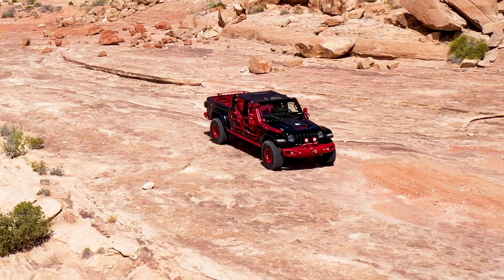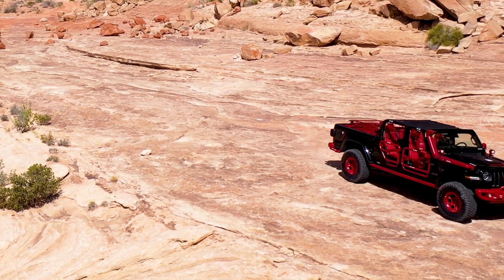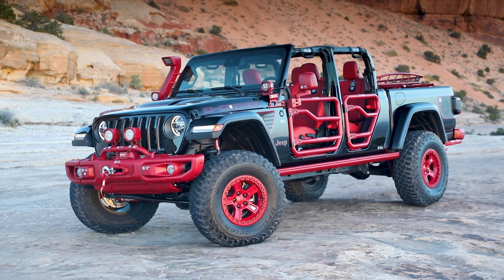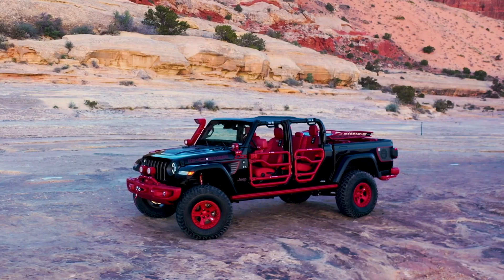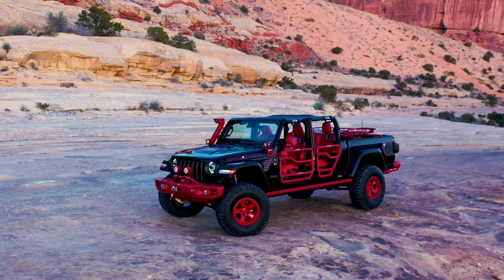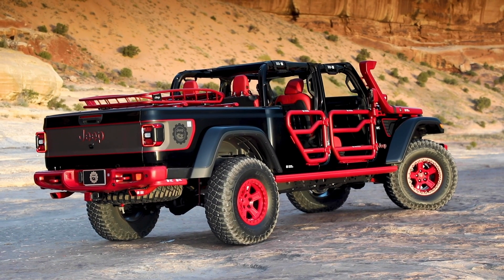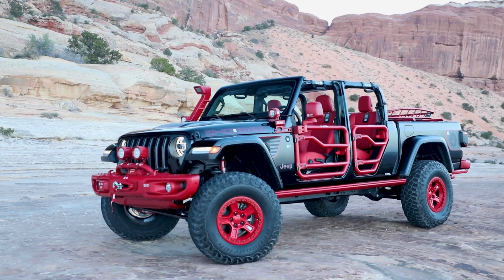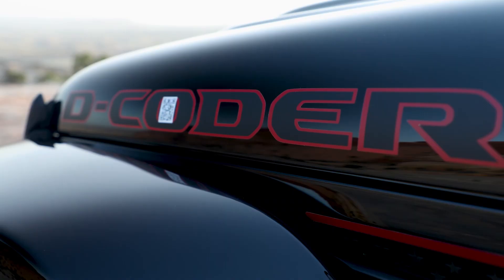New Jeep Gladiator D-Coder Concept by JPP at the 56th Annual Moab Easter Jeep Safari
At the 56th Annual Moab Easter Jeep Safari, Jeep introduced many concepts including the Gladiator D-Coder Concept by JPP here presented.

The D-Coder in detail :

Up front on the Gladiator D-Coder concept is a Rubicon three-piece modular bumper carrying a single-hoop tubular grille and winch guard with a pair of TYRI 7-inch LED off-road lights just above a Rubicon Warn winch.

A JPP 2-inch lift kit with FOX shocks helps provide ample room for the JPP 17-by-8.5-inch five-spoke beadlock wheels riding on BFGoodrich KM3 37-inch tires.

On the front-passenger side, a JPP snorkel keeps water out of the 3.6-liter Pentastar engine when fording through high water depths while safely allowing air into the Mopar cold-air intake system under the hood. Completing the powertrain upgrade is a free-flowing Mopar cat-back dual-exhaust system.

A JPP Gorilla Glass windshield offers up to three times the strength of a standard windshield. A pair of TYRI 5-inch LED lights mount securely in JPP A-pillar mounting brackets on each side of the cowl area.

Heavy-gauge steel JPP rock rails provide protection for the lower body panels and sit just below the JPP tube doors, fitted with JPP tube-door mirrors on both sides. Additional rock rails protect the truck bed behind the rear wheels and feature a replaceable nylon rock-rail trim cover.

Mopar grab handles assist with easy entry and exit into the lifted cabin, while a Mopar mesh sunbonnet provides an enhanced open-air experience.

The distinct Maraschino Red contrasting theme continues inside the cabin of the Gladiator D-Coder concept with Katzkin leather covering both rows of seats. An enhanced QR code on each seat links directly to the Katzkin website for details on customizable leather options, including colors, stitching and accents, along with real-time pricing information.

Rounding out the interior are Mopar accessories, including four door-sill guards, stainless-steel pedal covers and all-weather floor mats throughout.

Inside the truck bed, which is protected by a spray-in textured Mopar bedliner, a set of mounted Mopar bed rails carry a THULE low-profile cargo basket for additional storage space.

Source : Jeep